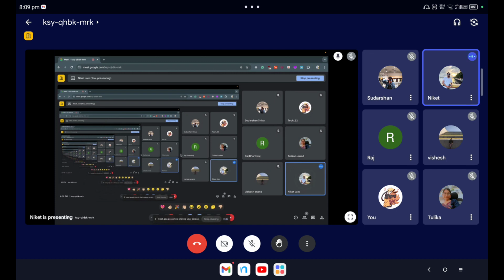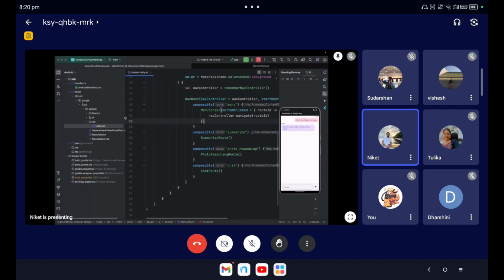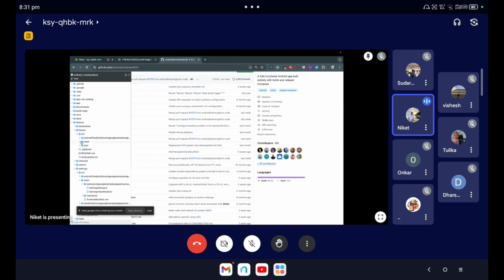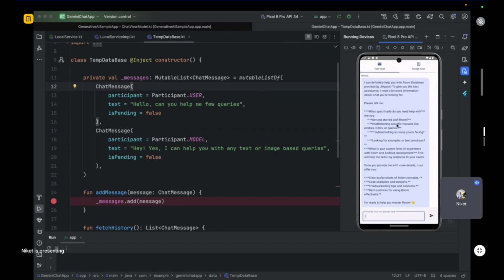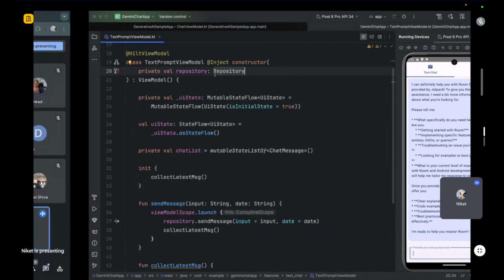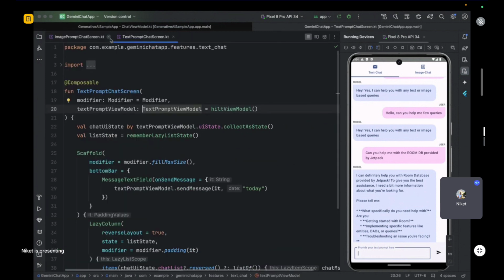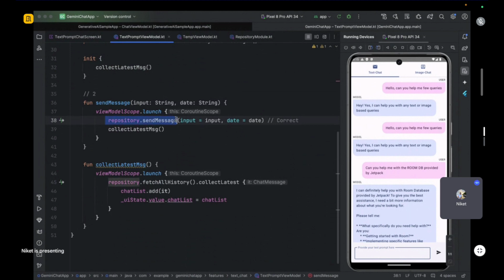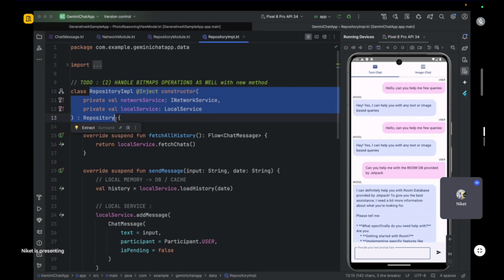Android App development with Kotlin and Jetpack l 28 May